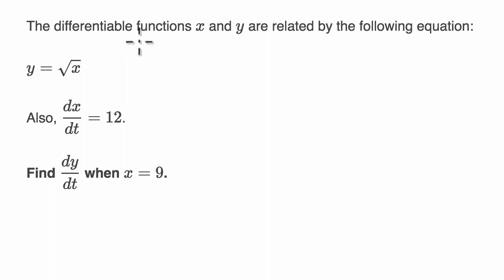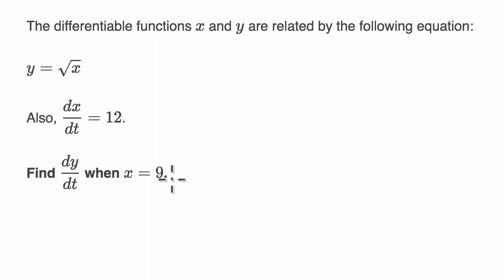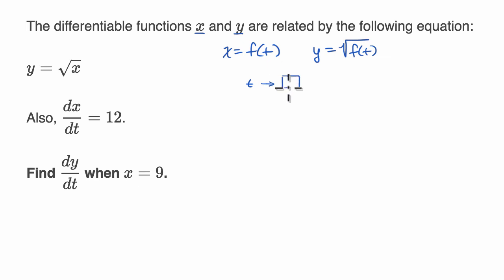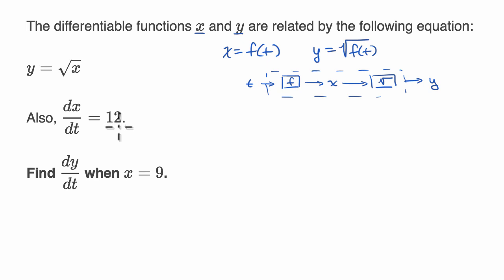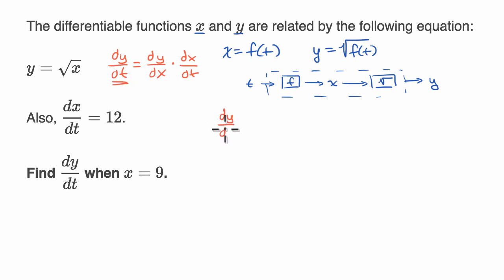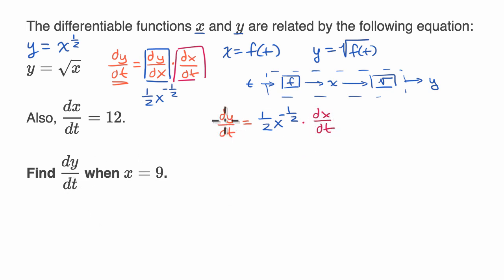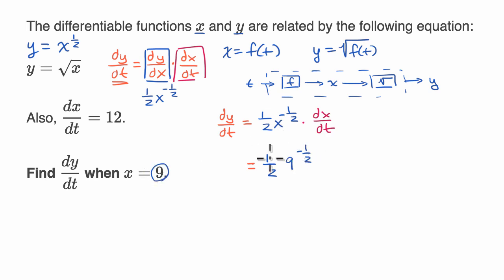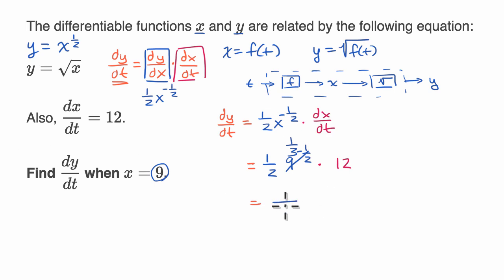Differentiating related functions intro | Advanced derivatives | AP Calculus AB | Khan Academy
Courses on Khan Academy are always 100% free. Start practicing—and saving your progress—now

Sometimes we have an equation that relates to functions of the same variable. Using the chain rule, we can find the derivatives of those functions with respect to that variable.